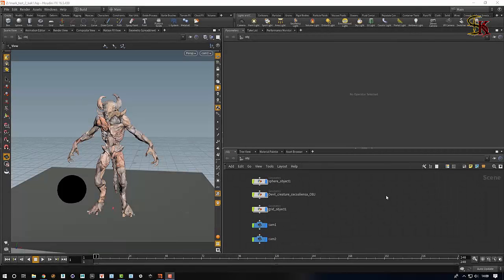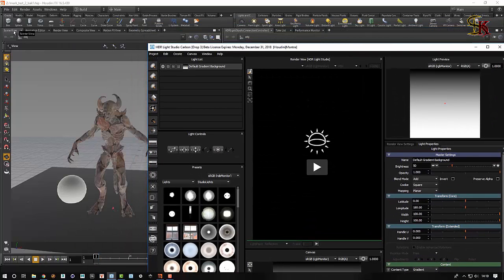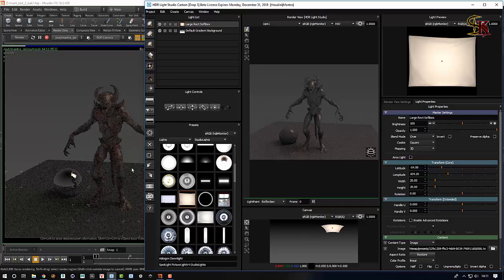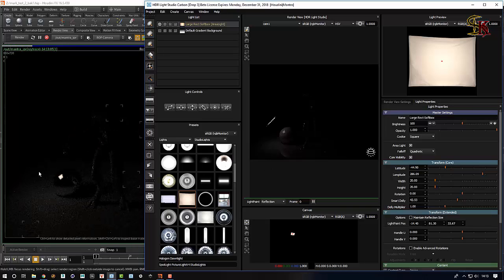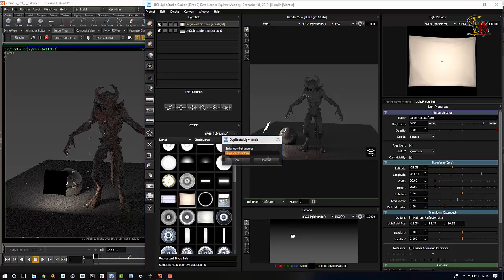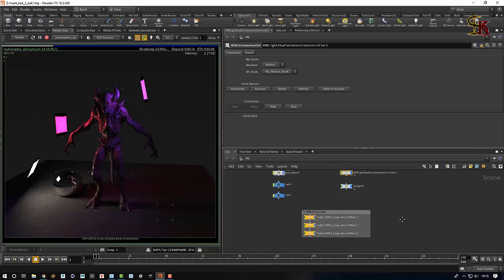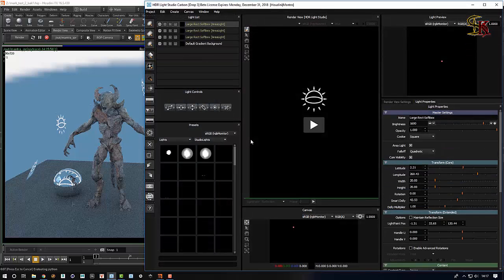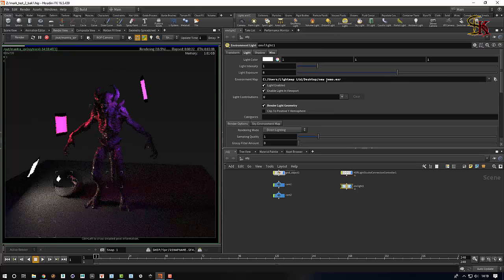Updated Houdini Connection - Overview - Share Knowledge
Updated Houdini Connection - Overview

An overview of the workflow in the updated Houdini Connection for HDR Light Studio.

Welcome to The Share Knowledge Channel.
😁 » Everything is about education:
💡 + Share news
+ Share ideas
+ Share knowledges
+ Share world histories...!
Spreading knowledge is a fundamental goal of all team members, whether through social media or on the ground ... and every day, We will help you more ...
The main Purpose of this channel is to share and educate people with the Information and Knowledge that we have.